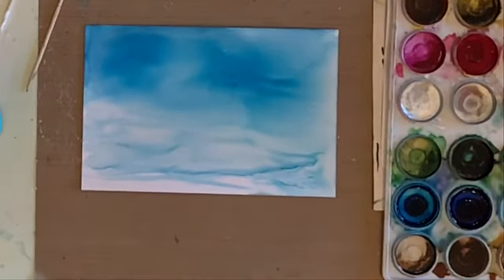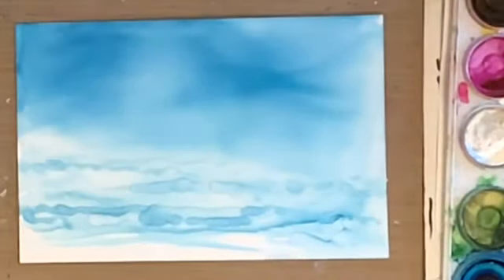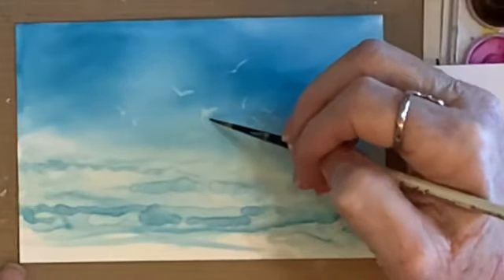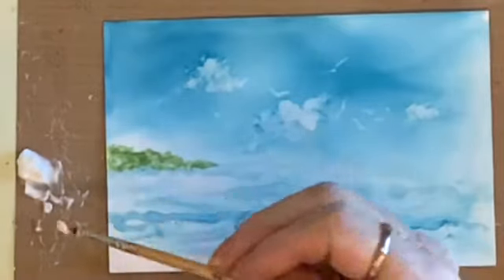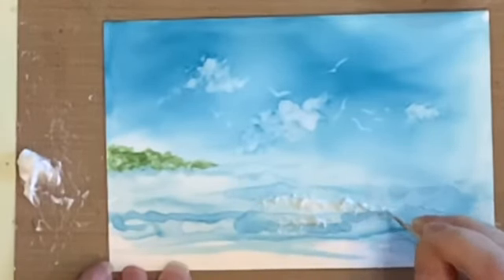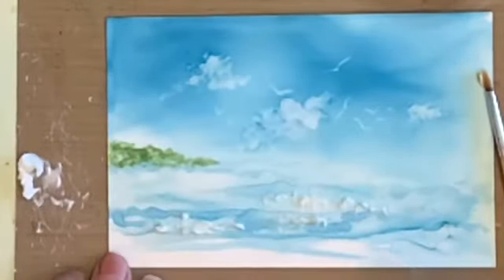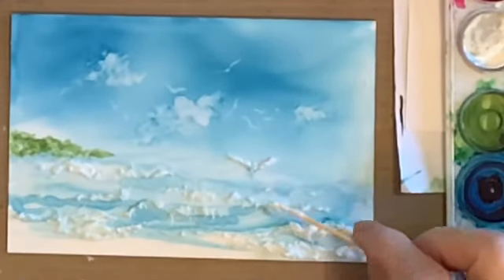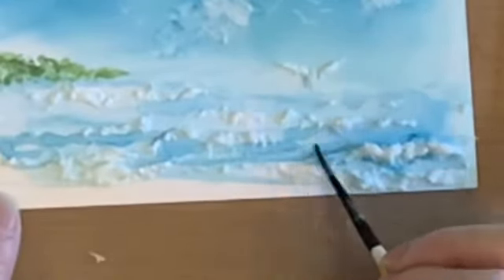#6 mixed media alcohol ink and texture paste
learn to use texture paste to make beautiful dimensional waves in your alcohol ink seascape

Supplies used in this video: Product Links (Inks)

Tim Holtz Alcohol Ink Palette
Rangers Ink Cozy .5 oz bottle holders - Lime other colors available
Rangers Texture Paste Opaque Matte